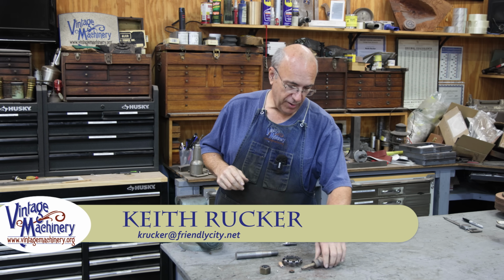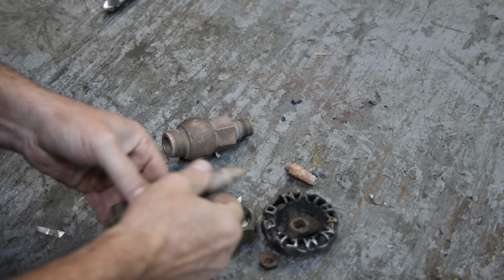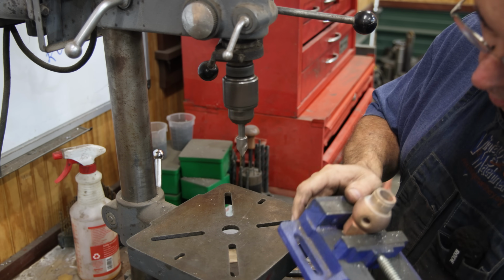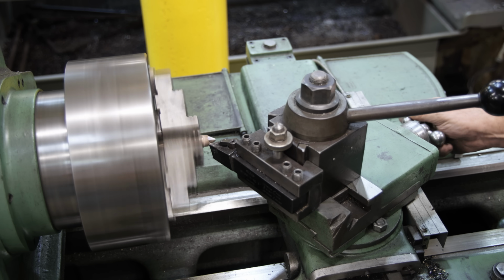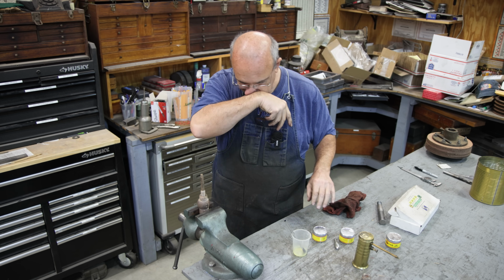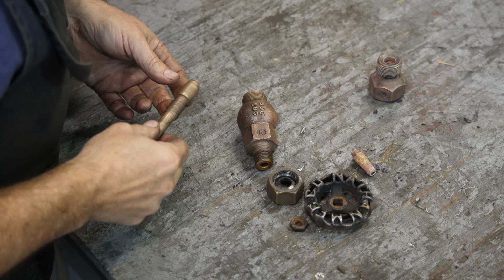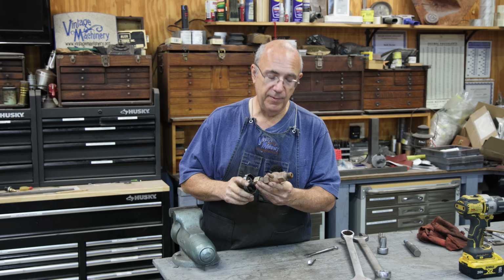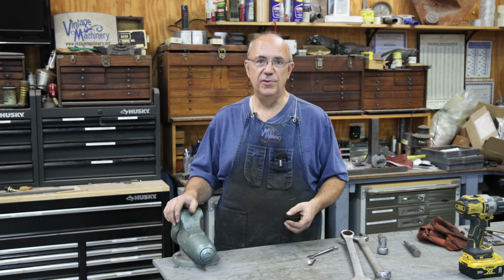Re-Facing a Steam Locomotive Try-Cock Valve Seat